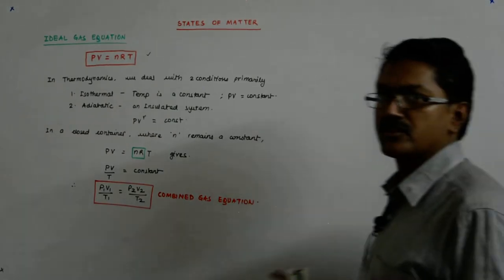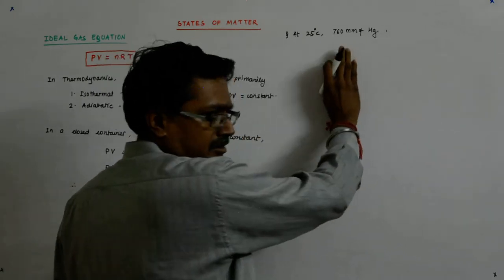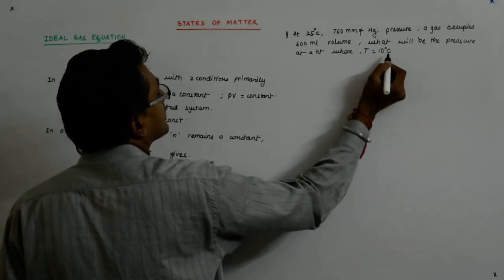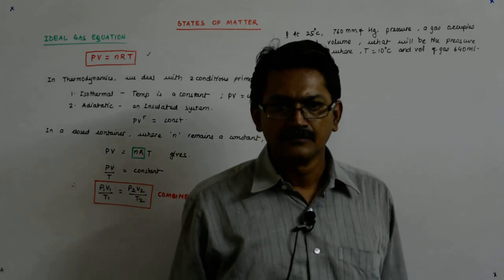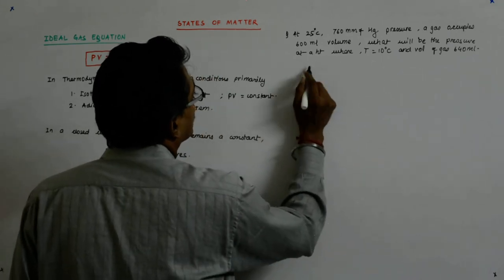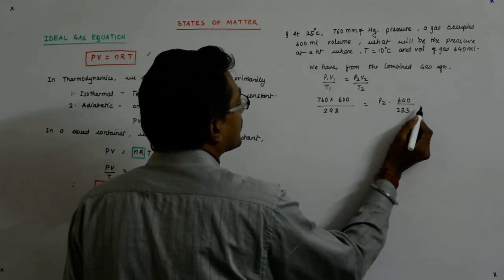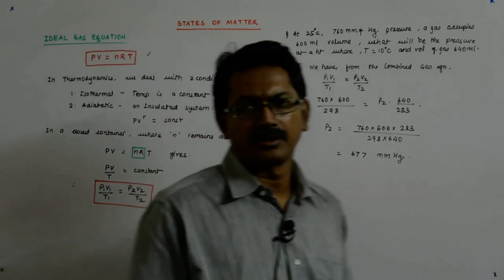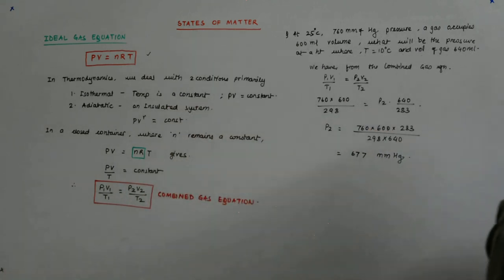States of Matter 23 | Class 10